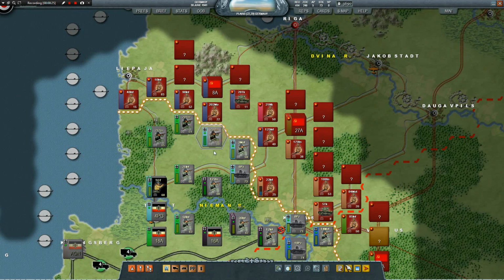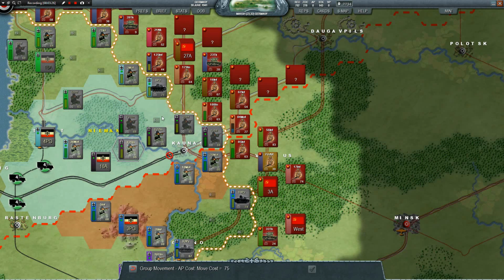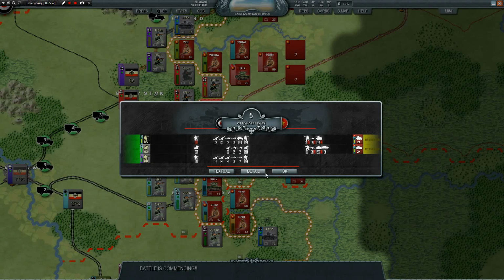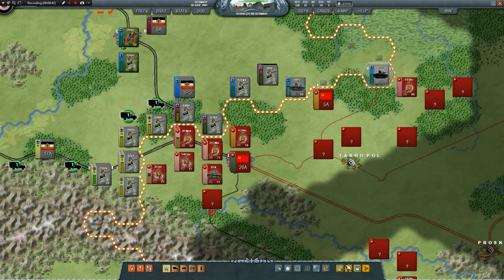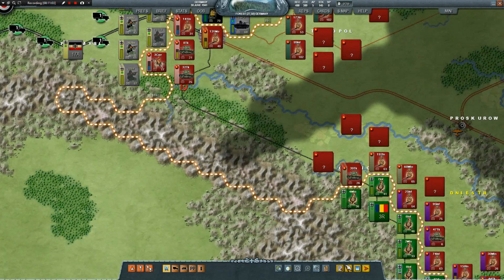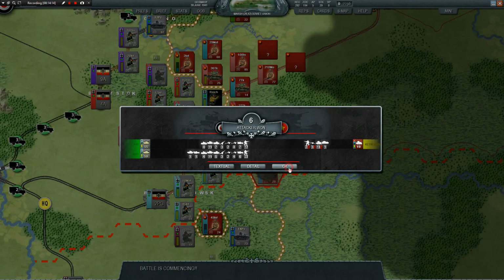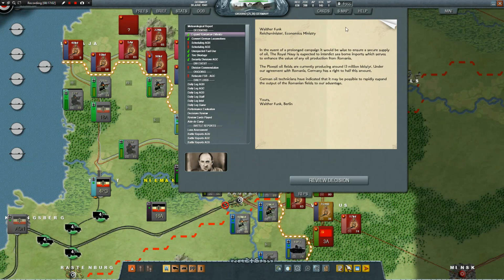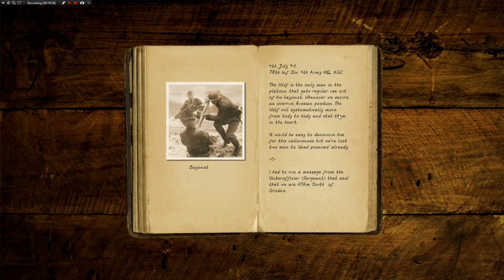Decisive Campaigns Barbarossa 3 No Rest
We are going to be trying to upload some videos to vidme, add me there!